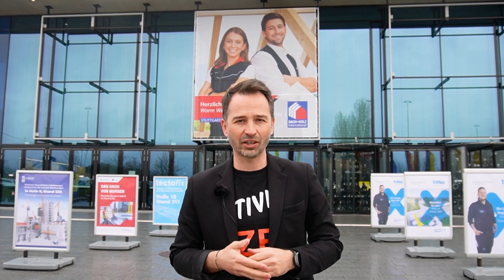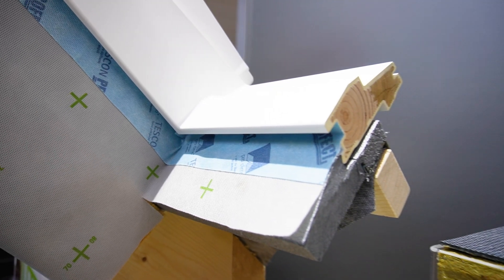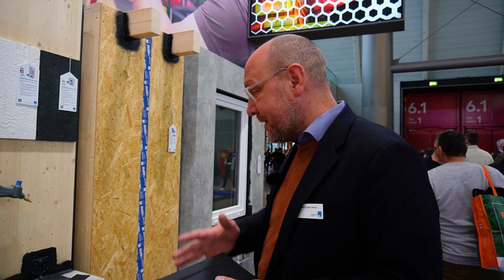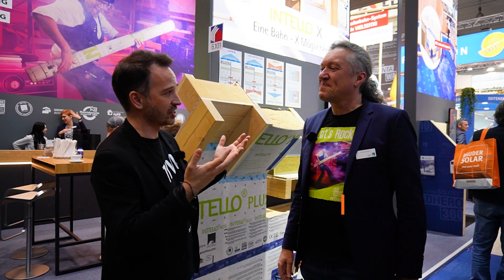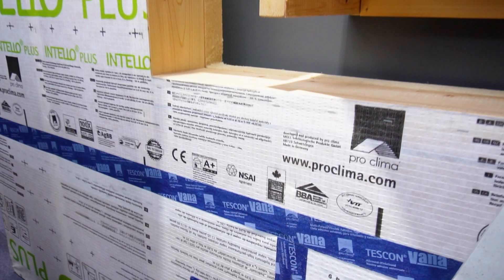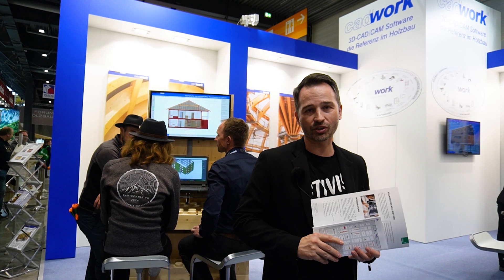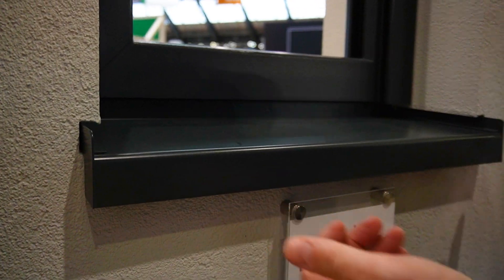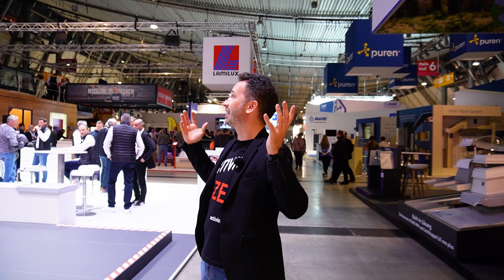Cum a fost la cel mai mare târg de construcții din lemn | Dach & Holz International 2024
🔔Recent, am participat la Dach+Holz Germany, unul dintre cele mai mari târguri internaționale de construcții, unde inovația se întâlnește cu sustenabilitatea!

🏃🏻Am explorat peste 70.000 de metri pătrați și peste 500 de standuri, în căutarea celor mai recente inovații în domeniul construcțiilor eficiente.

👷🏻În discuția noastră, am evidențiat importanța și beneficiile aduse de produsele și soluțiile inovatoare în construcții, cum ar fi membranele inteligente și materialele ecologice, care contribuie la un mediu sănătos și confortabil în interiorul clădirilor.

▬ Urmărește-ne pe ▬▬▬▬▬▬▬▬▬▬

Cuprins:
00:00 - 01:15 Introducere
01:16 - 04:07 Curiozități și experimente practice ale produselor Pro clima
04:08 - 05:06 Consultanță tehnică de calitate
05:07 - 05:50 De ce se clasează Intello Plus in topul membranelor inteligente?
05:51 - 06:44 Printre primele montaje ale barierei de vapori
06:45 - 08:25 Sfaturi de la fondatorul Pro Clima
08:26 - 12:34 Tur de standuri
12:35 - 13:28 Concluzii